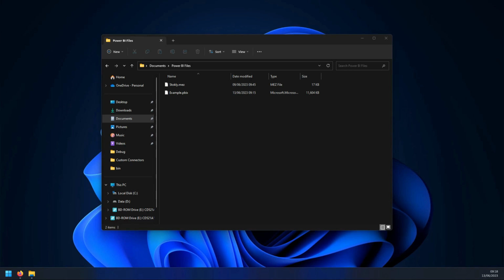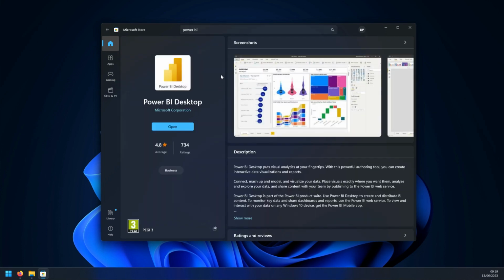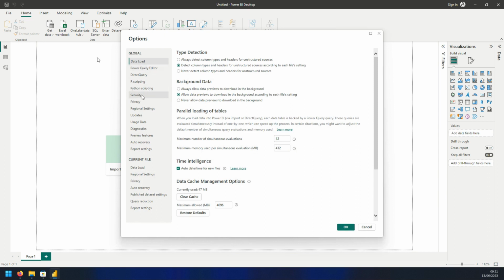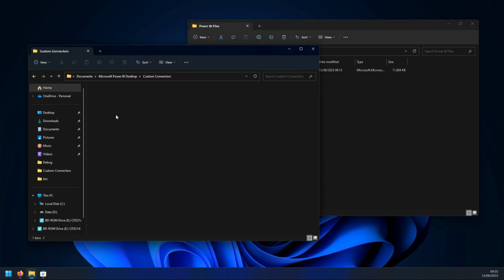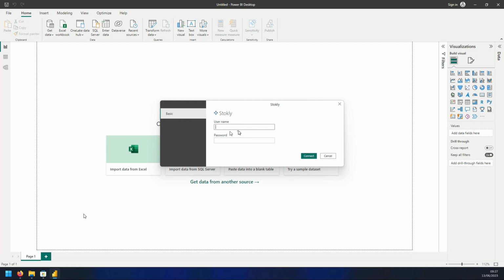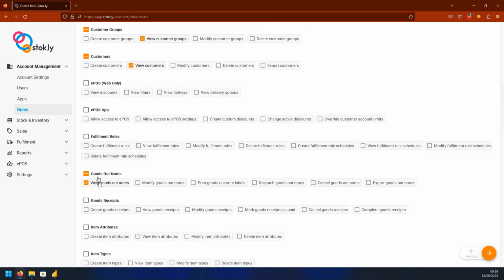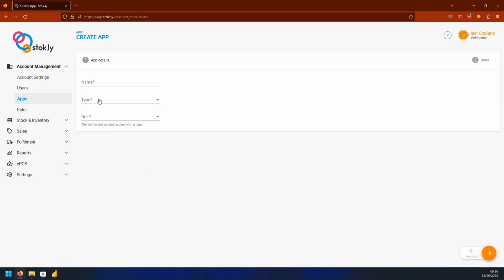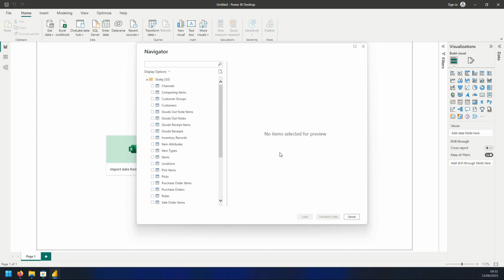Power BI - Installation & Connection To Stok.ly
This video takes you through the process of connecting your Stok.ly back office to the Power Bi app found in the Microsoft App Store.
This is a plug and play integration.
Power Bi is a free custom reports and dashboard platform that delivers powerful reporting capability.
Please contact your account manager for more information.

Stok.ly provides Retailers with a seamless, user friendly approach to multichannel B2C & B2B sales, real time multi-channel and multi-location inventory management, warehouse management, multi-currency sales & purchasing and Pick, Pack & Dispatch delivered via the cloud, for unlimited users, on any device.